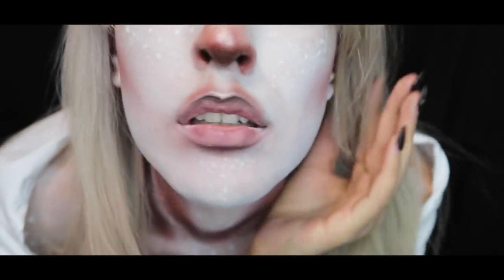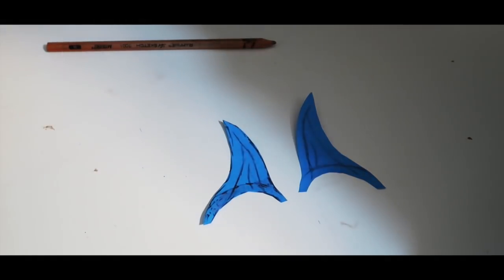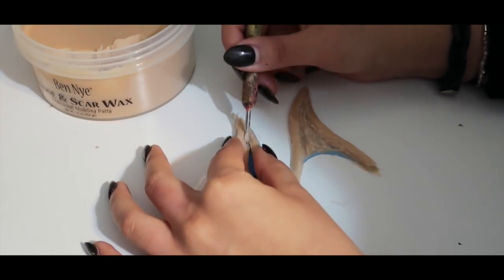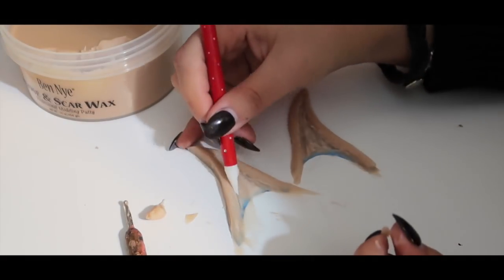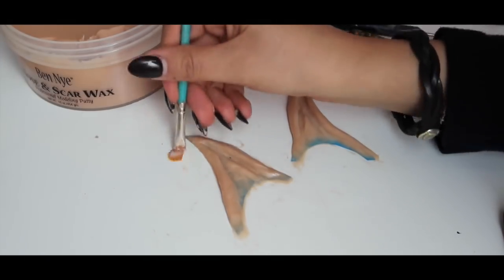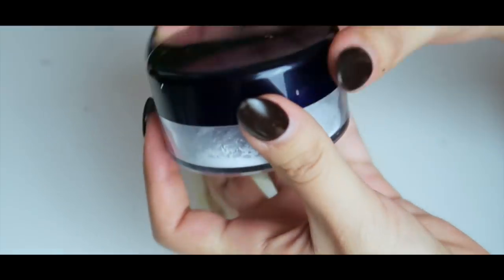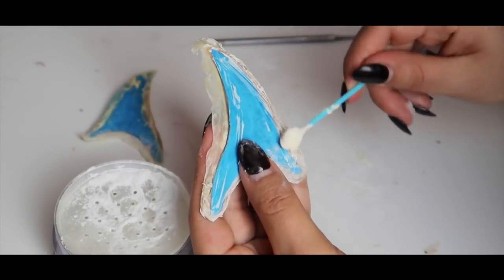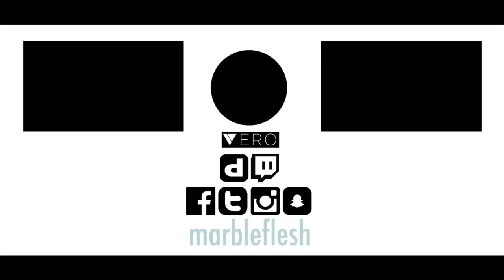HOW TO MAKE CUSTOM ELF EARS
Red Riding Hood says "Oh Granny, what big ears you've got!" and the wolf replies "All the better to hear you with, my dear!"

This is the longest tutorial yet! You can make any ear shape following the techniques I show in this tutorial if you don't just want elf ears. I made The Pearls (from the Valerian film) ear lobes using this method. I honestly don't know if anyone else has ever made ears like this but this is how I make them. Pulling through to making this video happen even through my sickness and suffering, haha! I even went out to get a decent mic in hopes for better audio quality.

Q-tips
Acrylic Paint (White, flesh color)
Sticky Notes (color doesn't matter)
Scissors
Baby Powder
Blow dryer (great if you have a 'cool' setting)
Powder brush (big and small brush that you don't mind ruining just in case!)

♫ ♫ ♫   Music  ♫ ♫ ♫
Desert Caravan -